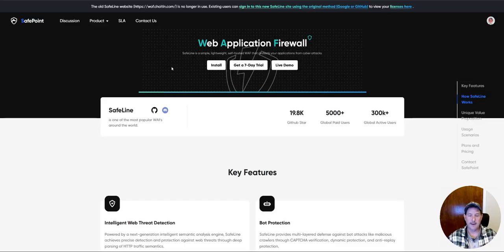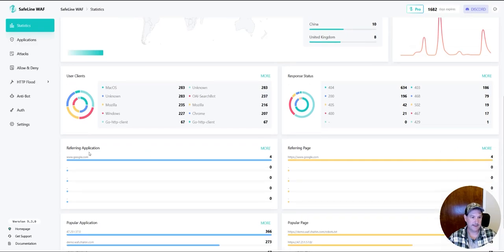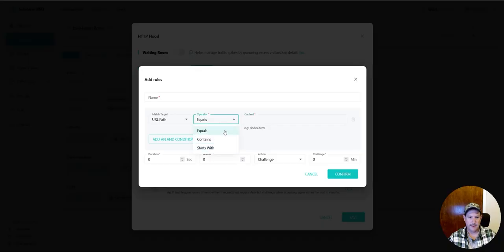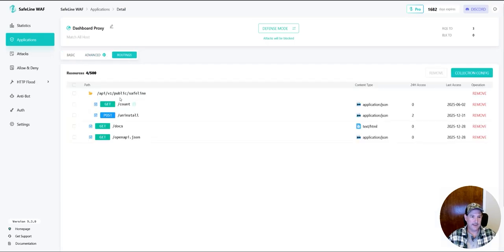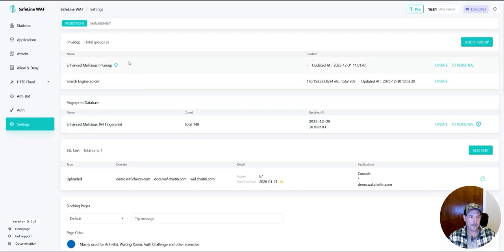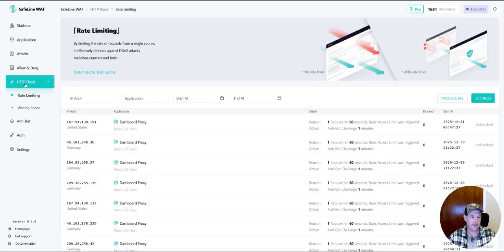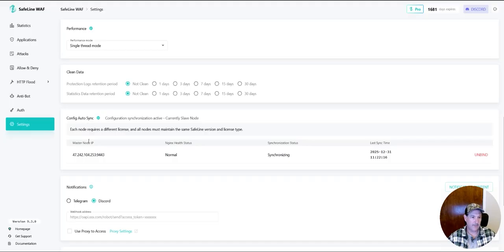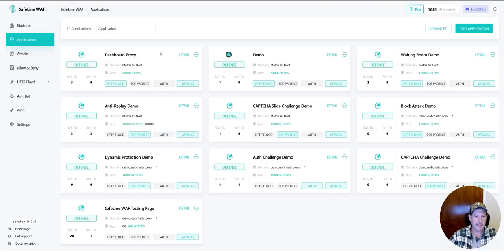SafeLine WAF Deep Dive: Full Demo, Settings Explained, and Why It Beats the Competition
I recently updated all of my Linux servers from Centos 7 to Alma Linux 10.  In the process, I wanted to find a good alternative to the cloud based WAF's that charged per application/site and I ran across Safeline.  I did a little research and it looked great so I installed the trial and fell in love with the product.  In this 30-minute deep dive, I walk through SafeLine WAF from top to bottom. I cover what it does, how it works, and give a full hands-on demo of the web portal, explaining every major setting and what it’s used for.

I also share why I genuinely like SafeLine and why, in my experience, it blows away other WAF solutions—especially when it comes to cost, flexibility, and protecting multiple applications without breaking the bank. If you’re looking for a powerful, cost-effective WAF that’s easy to manage and actually delivers solid protection against real-world threats, this video shows you exactly why SafeLine is worth a serious look.

Topics covered:

-SafeLine WAF overview
-Web portal walkthrough
-All major settings explained
-Protecting multiple applications
-Threat protection and real-world use
-Why SafeLine stands out vs other WAFs